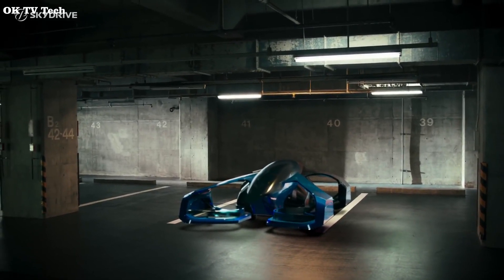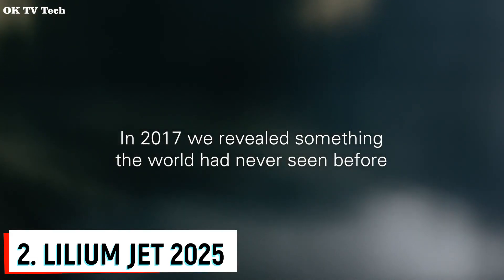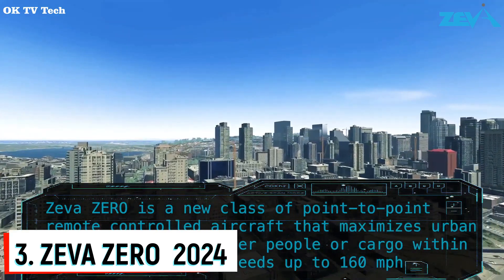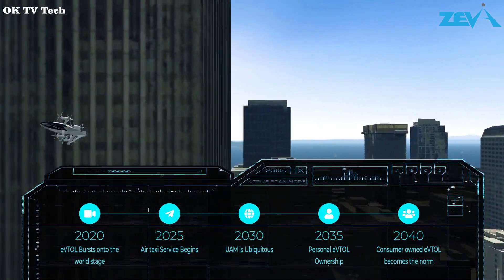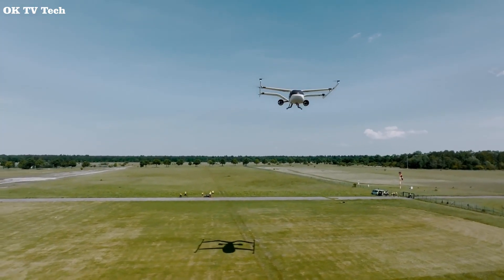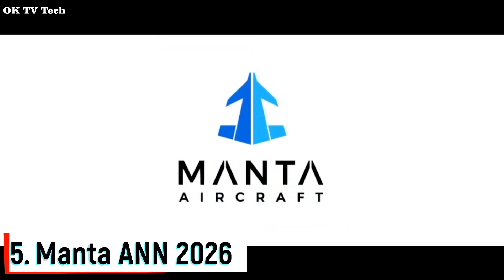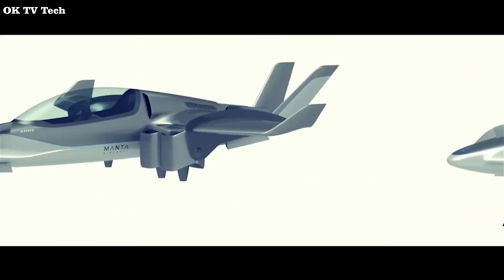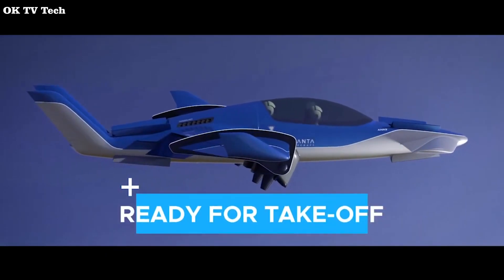New Update: 5 Evtols That Will Soon Hit Our Skies | Real Flying Cars That Actually Fly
Updated - 5 Evtols That Will Soon Hit Our Skies | Real Flying Cars That Actually Fly

00:00 Intro
00:36 Suzuki SkyDrive SD-XX 2025
02:42 Lilium Jet 2025
04:22 Zeva Zero 2024
06:14 Volocopter VoloRegion Voloconnect 2026
08:10 Manta Ann 2026